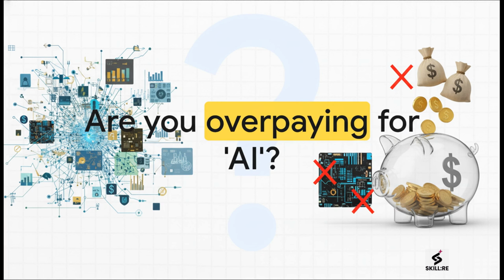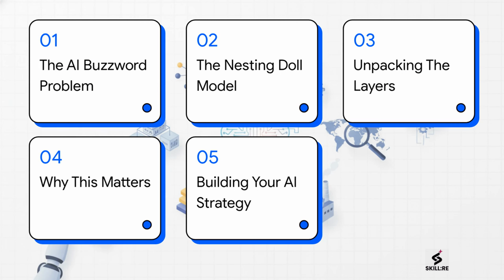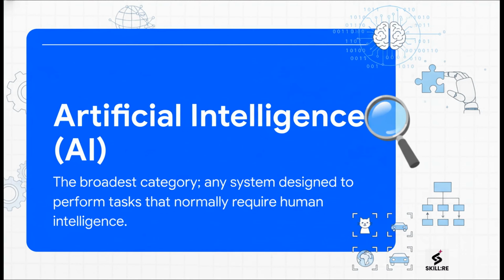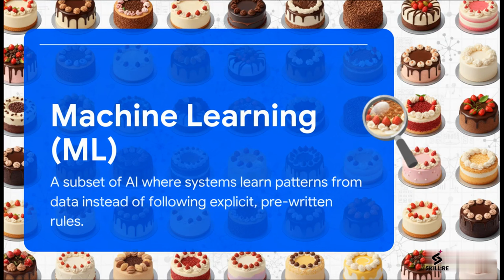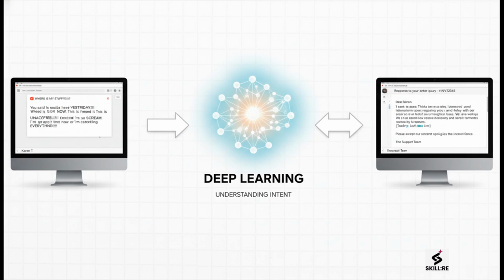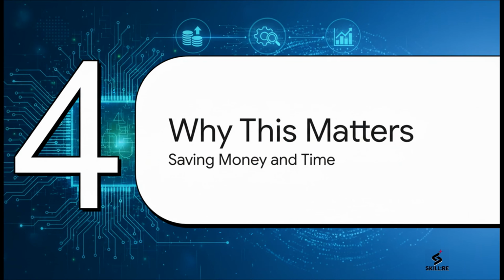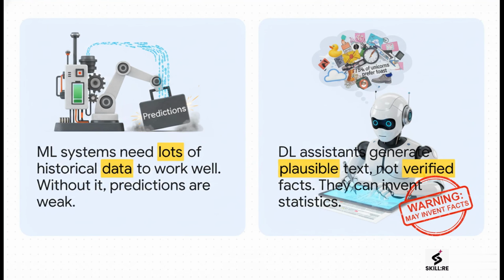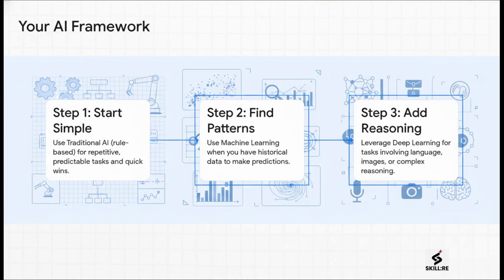AI for Small Business: AI vs Machine Learning vs Deep Learning: Explained for Business Owners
Most small business owners guess when it comes to ai vs machine learning vs deep learning -- but the ones seeing real results follow a clear framework.

This lesson gives small business owners a practical, step-by-step approach to ai vs machine learning vs deep learning. No fluff, no jargon -- just actionable frameworks you can apply to your business today, whether you're exploring AI for the first time or optimizing what's already working.

What you'll learn:
- The Nesting Doll Model: AI, ML, and DL Explained
- The Comparison That Actually Matters
- Why These Distinctions Save Your Business Money
- Real Business Examples at Each Level